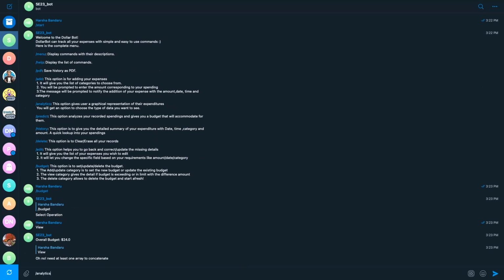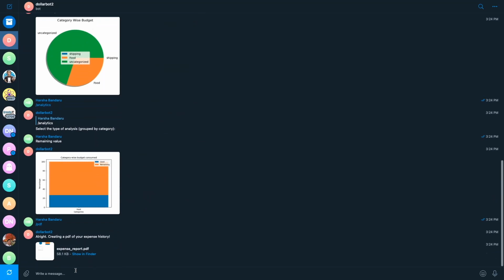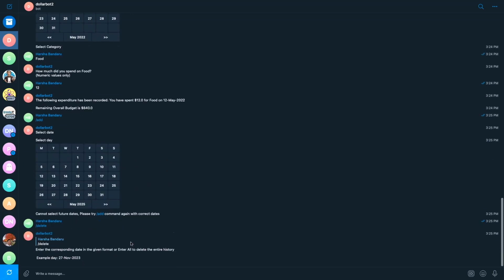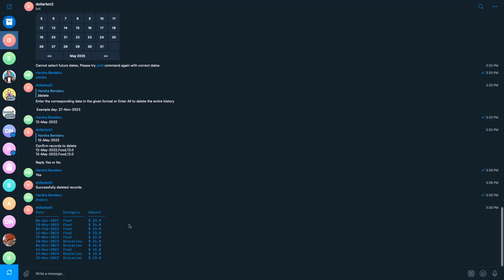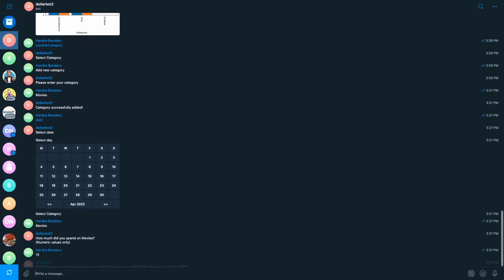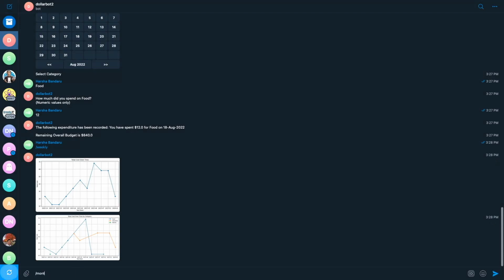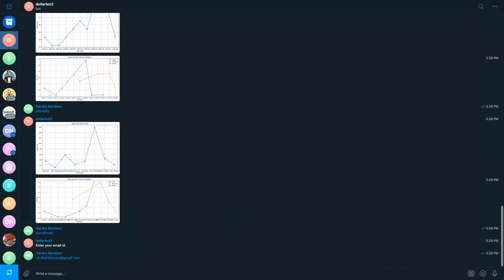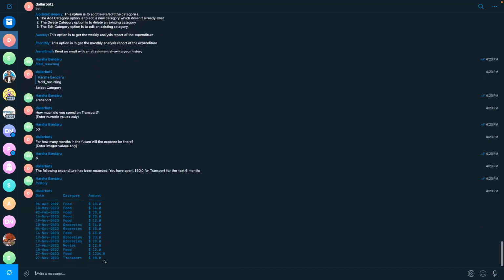SE_Group13_Project3_Demo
This is a demo video related to CSC 510 course Project 3.